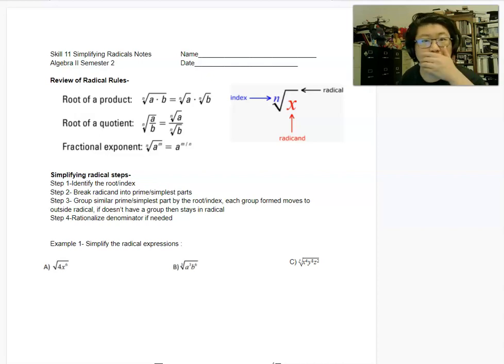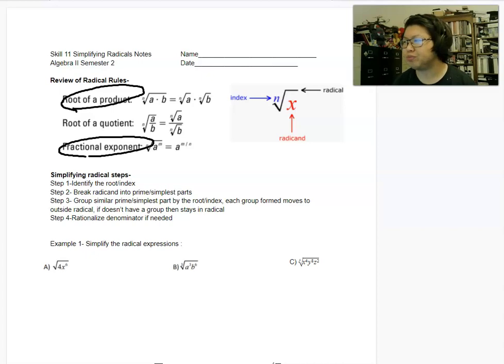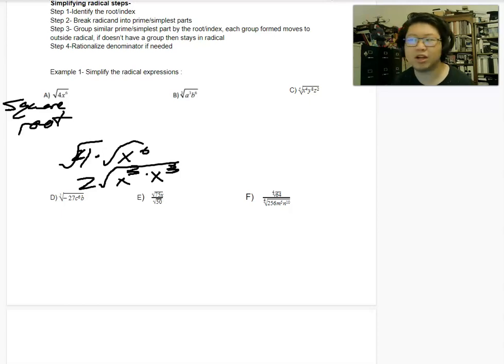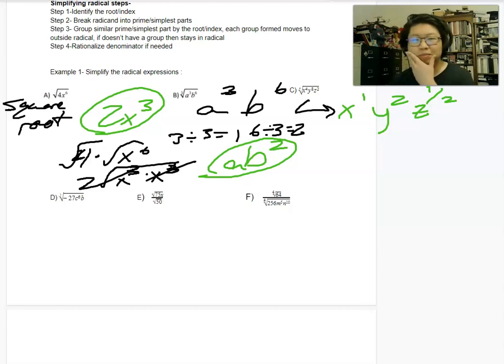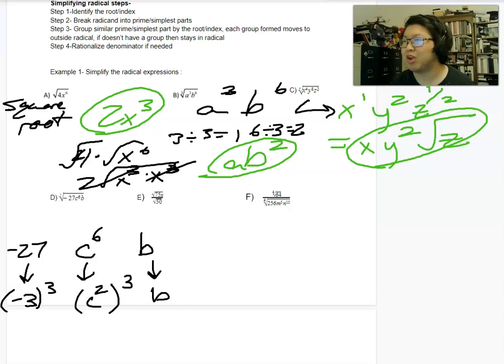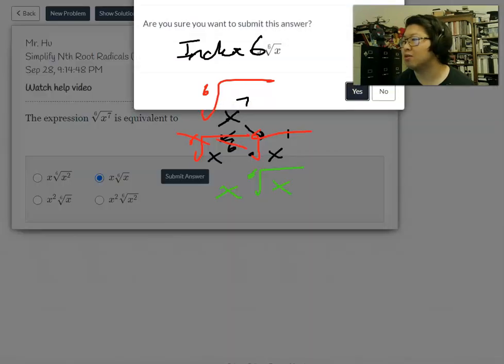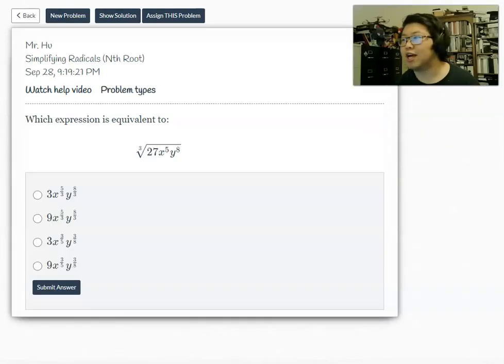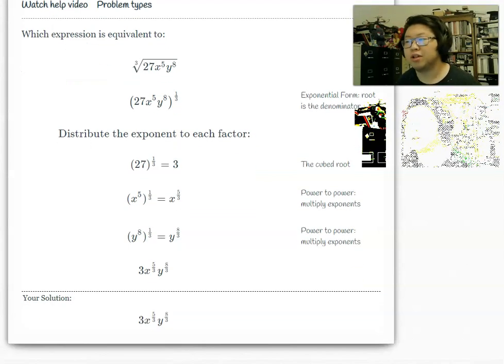Notes Skill 11 - Simplifying Radicals